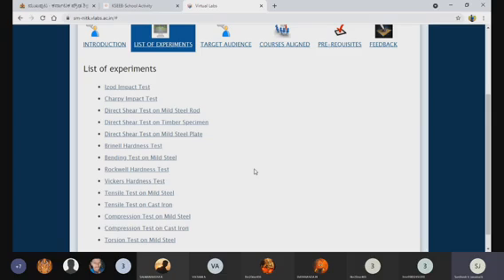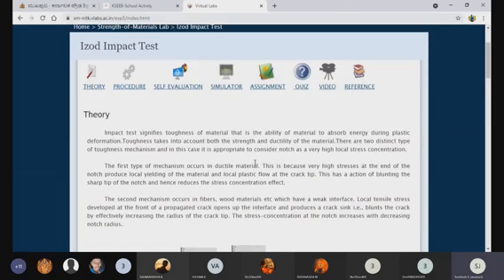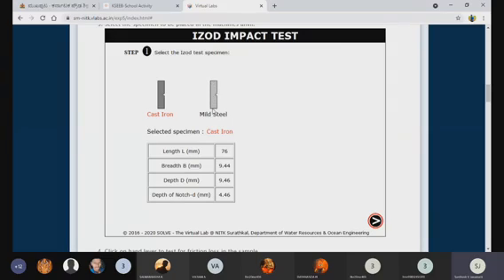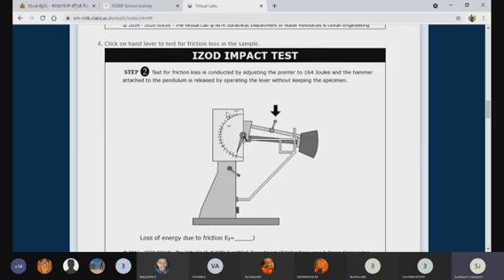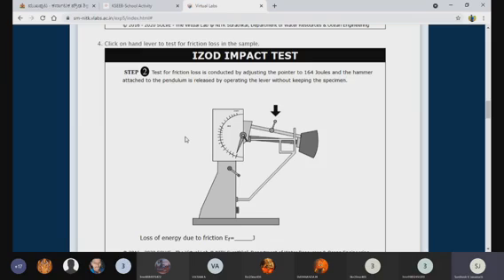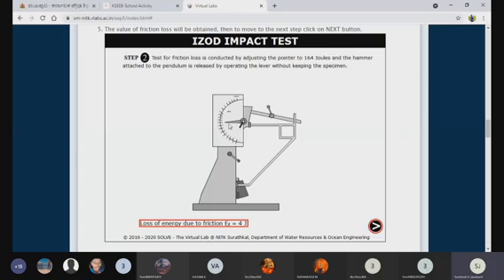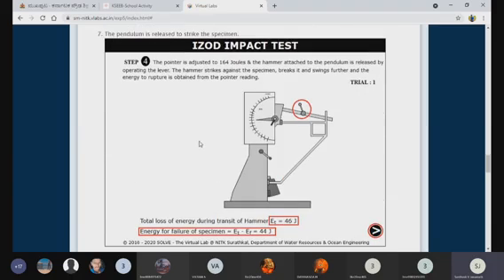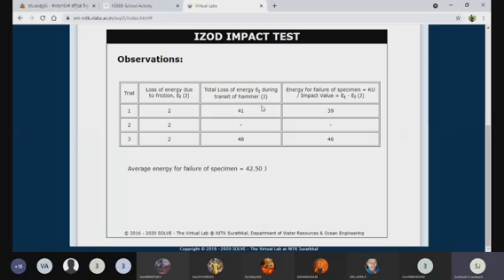Impact Test simulation